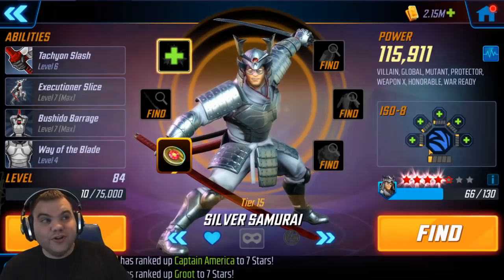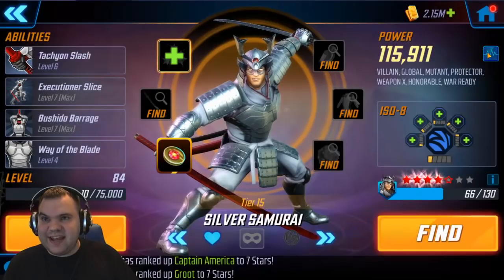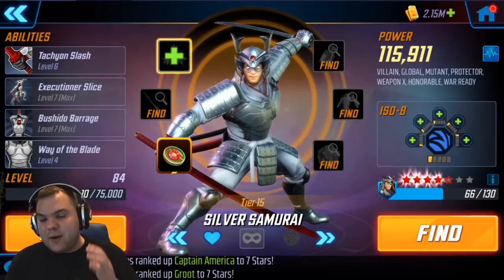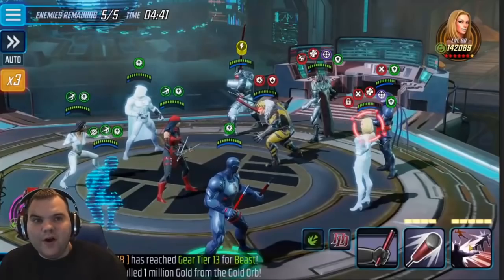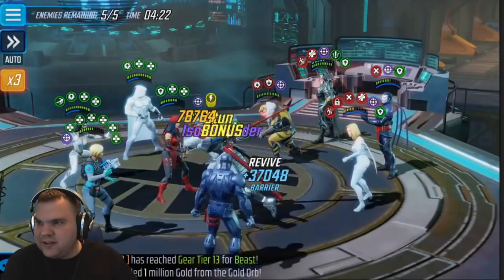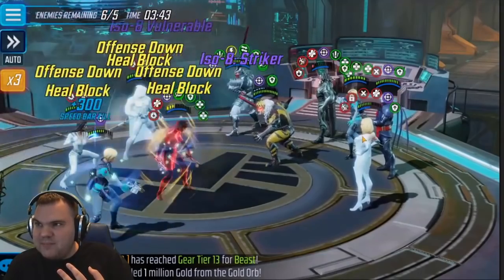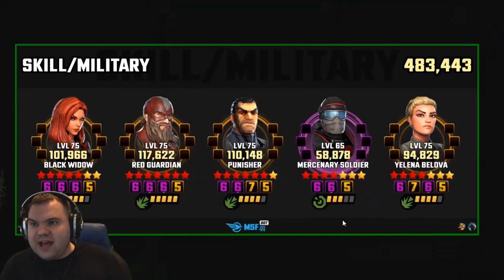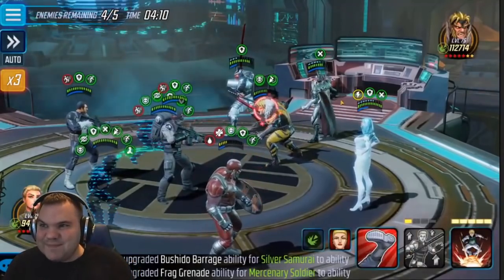Silver Samurai Ruins Your Big Shadowland Punchups! - MSF - Marvel Strike Force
I livestream the game over on Twitch!: Twitch.tv/mcmole2

Timestamps:
00:00 - Intro
04:00 - Shadowland Fight Shut Down
08:52 - Skill Military is Very Dicey
13:33 - X-Factor Still Dominates